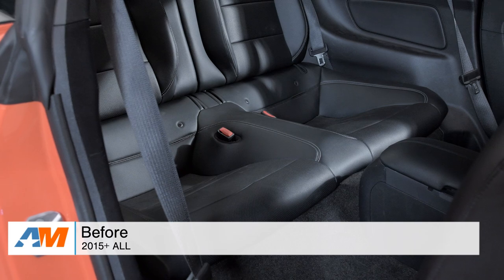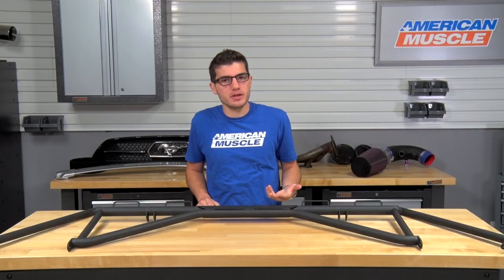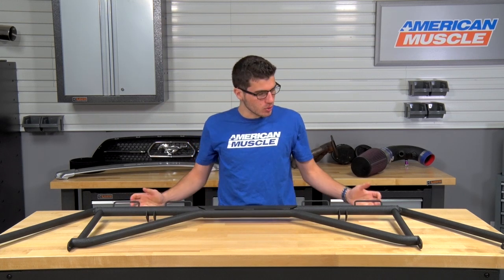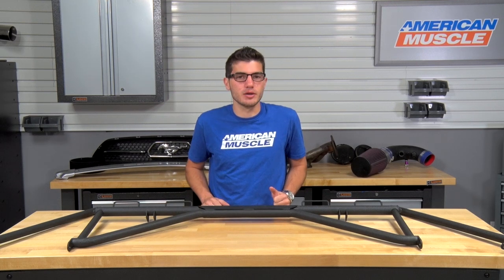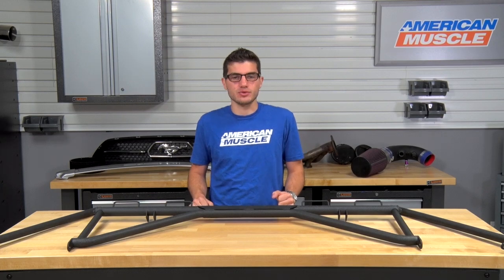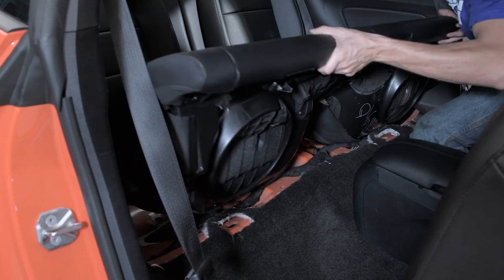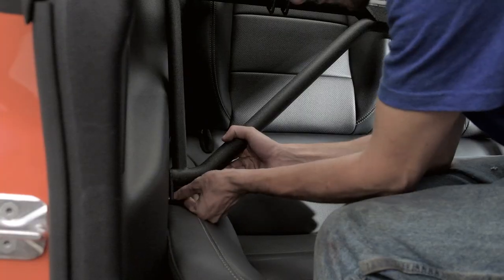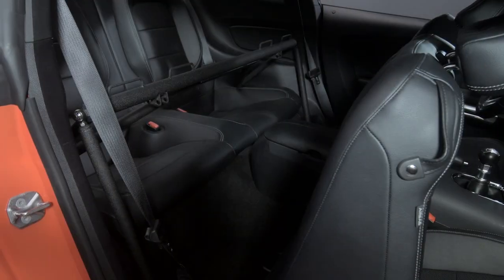2015-2017 Mustang Harness Mount Bar Review & Install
Get this Harness Mount Bar as an alternative to a roll cage for support during intense cornering and braking! This harness bar is made from 304 stainless steel which gives it extreme durability and is completed in a black powder coated finish, which gives it an appealing interior look.

If you're an S550 owner and are looking to go racing, this Harness Mount Bar could be a helpful addition. Instead of having to install a full roll cage, you can go with this solution, preserving the stock interior look and comfort for when you're driving on the road.
You can install any four-point, five-point or six-point racing harness on this bar, making it a versatile solution. Not only does this bar allow you to mount racing harnesses, it also provides a performance benefit. It helps stiffen up the chassis, so you enjoy better handling, too.
Any 2015 to 2017 Ford Mustang Coupe is compatible with this Harness Mount Bar. You do need to know that you're going to lose functionality of the rear seats, so if you install this bar, there's no transporting any passengers back there. You'll also need to trim the cover on the floor-mounted seatbelts, which might be a deal-breaker for some Mustang owners.
The bar will add 16 pounds to your car. If you want to balance that out and then some, there's the option of deleting the rear seat, since you won't be able to use it anymore.
This Harness Mount Bar is incredibly durable, because it's made of 304 stainless steel. A black powder coat wrinkle finish provides protection from damage and corrosion, plus adds some grip to the bar.
As far as the installation, plan on it taking about 2 hours. It's moderately difficult. You'll need a ratchet and socket sets, some Torx bits, and a cutting tool like a Dremel. As part of the process, you'll need to remove the backseat bottom cushion, so you can access the mounting points easily.